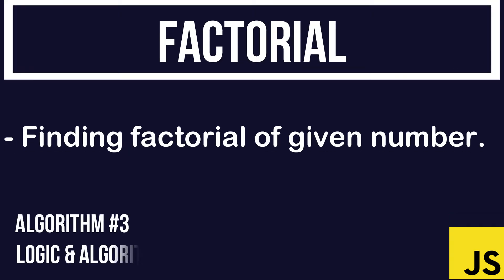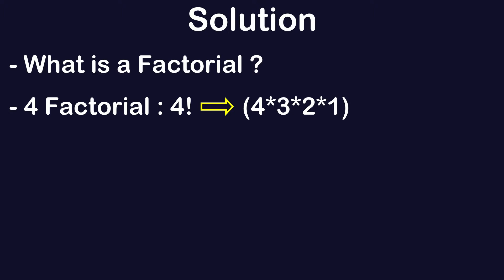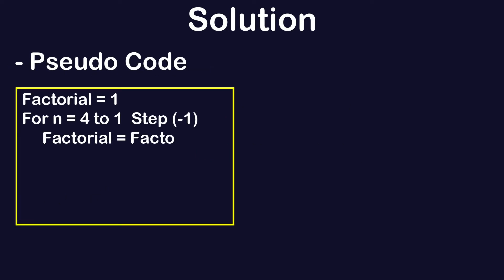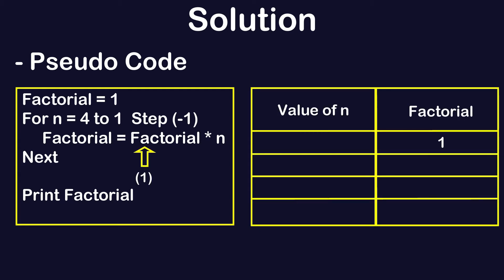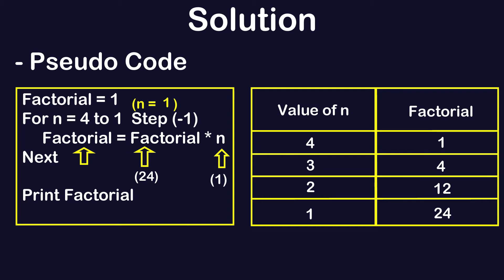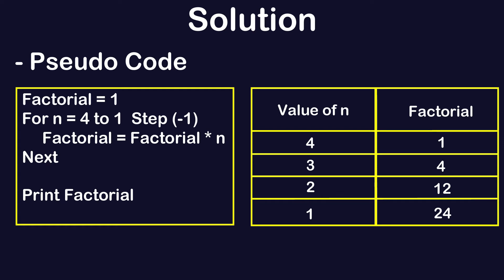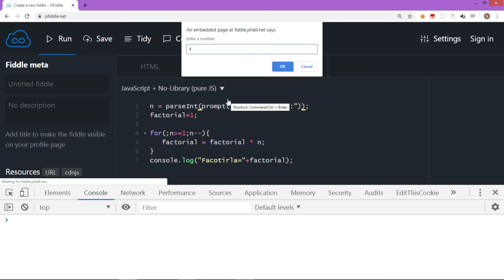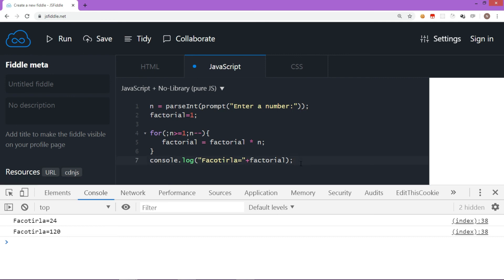JavaScript Algorithm Tutorial #3 | Factorial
Learn to display the factorial of given number using javascript.